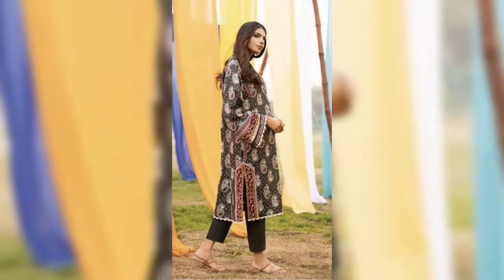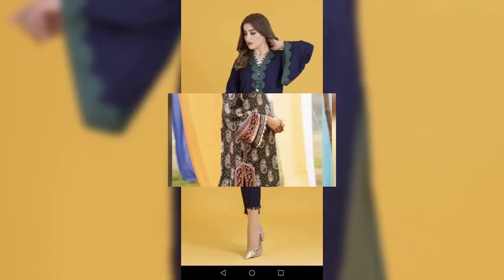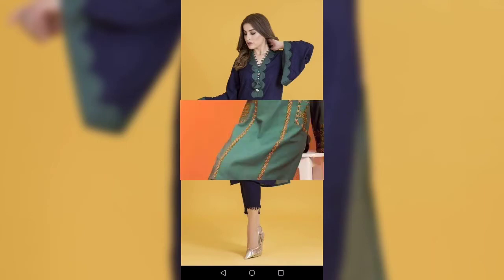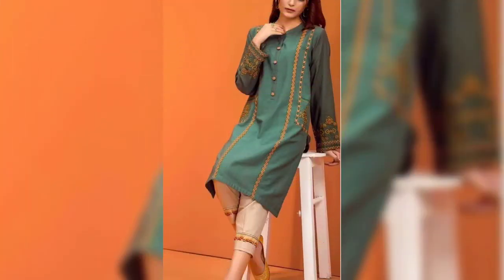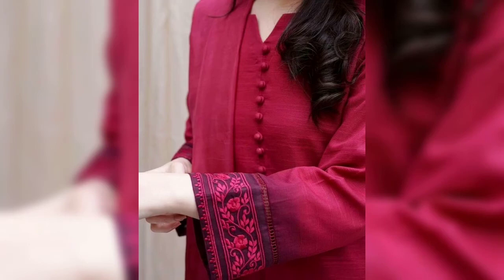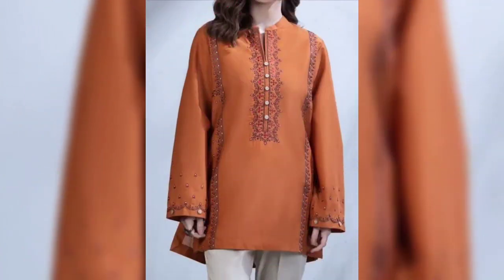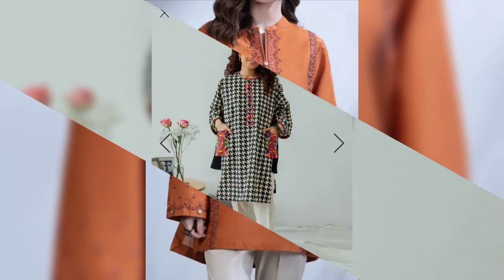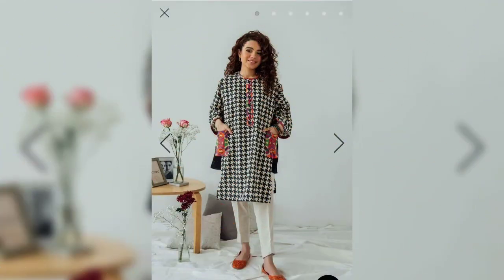Winter Causal Wear Pakistani Dresses Designing